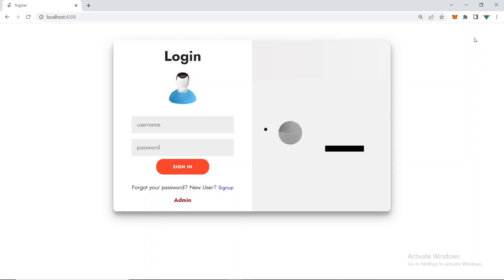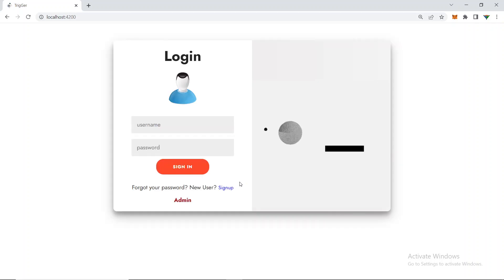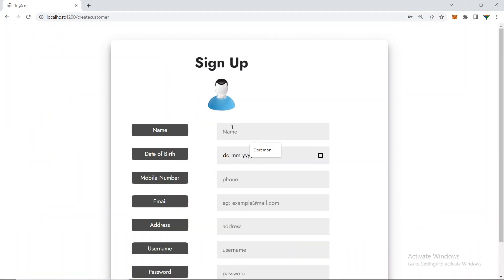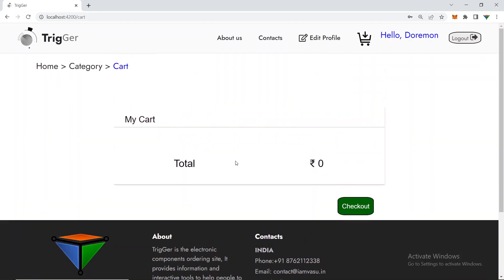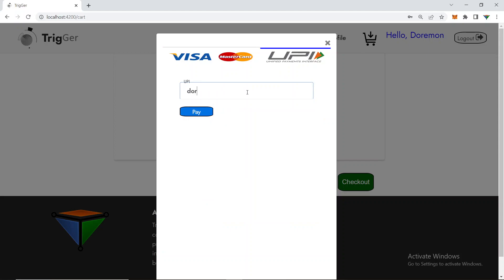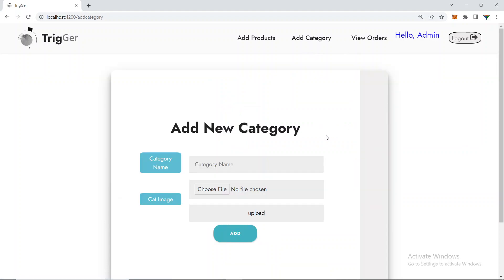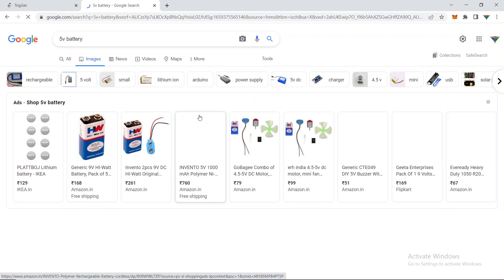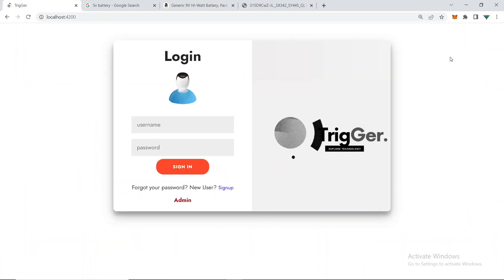E Commerce Project | Spring Boot | Angular | MySql | Online electronic store | Java | Eclipse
Hello there!